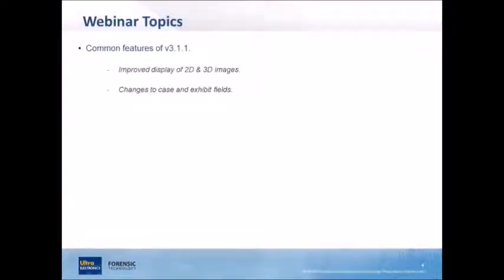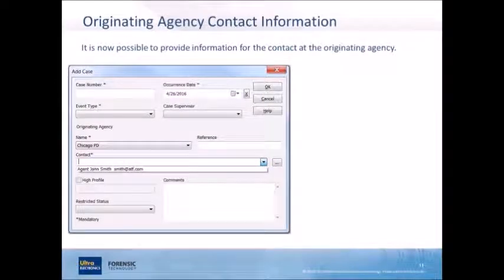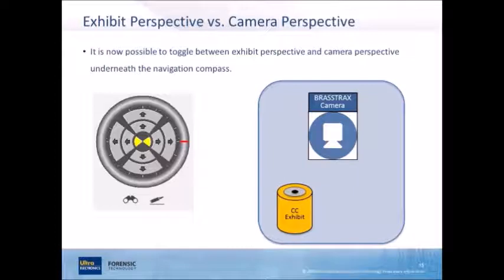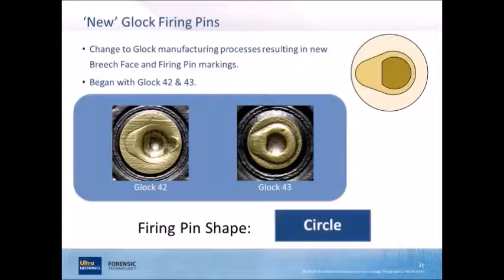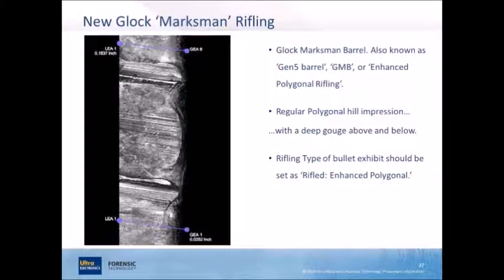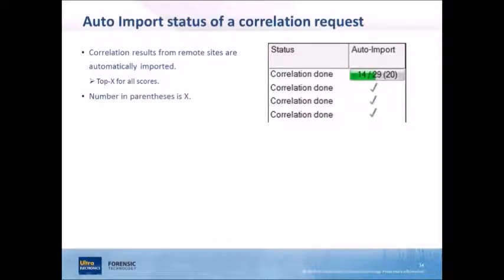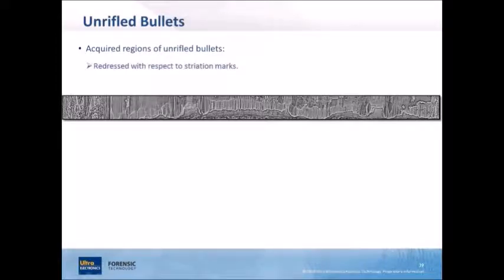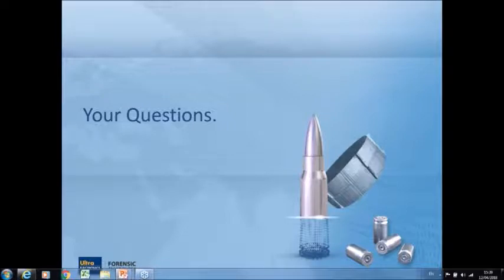Training Series | IBIS TRAX-HD3D Introducing New Features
This one-hour webinar will introduce these new features, including: changes to case and exhibit information fields, shorter acquisition time for pristine bullets on BULLETTRAX™, new acquisition procedure and correlation of unrifled bullets.